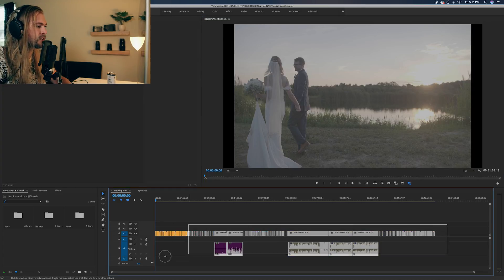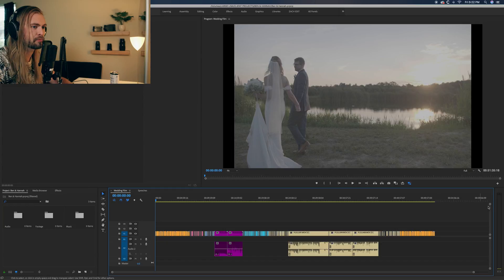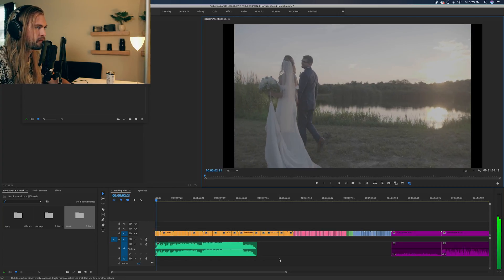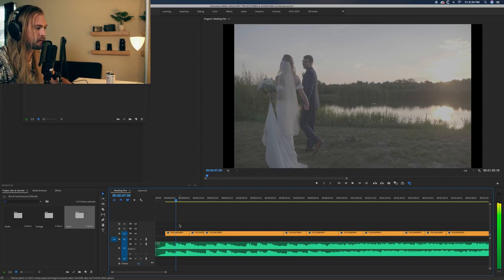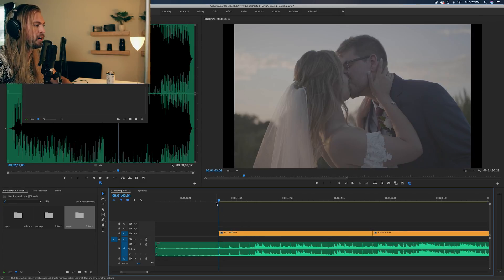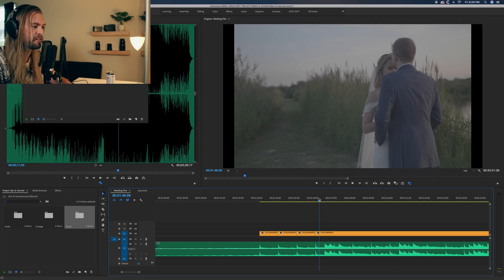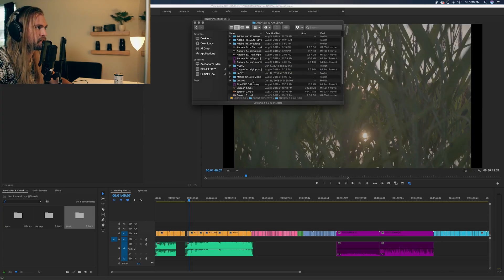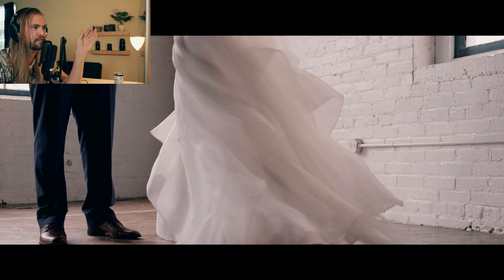Edit Wedding Films to the BEAT of Music (Premiere Pro Tutorial)